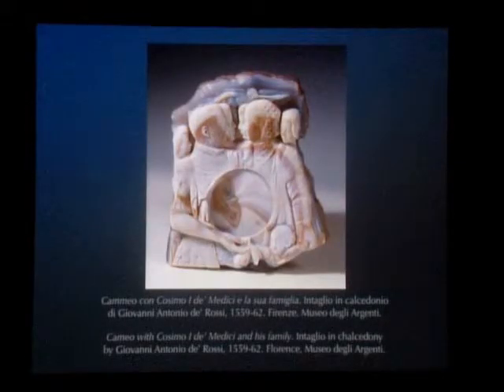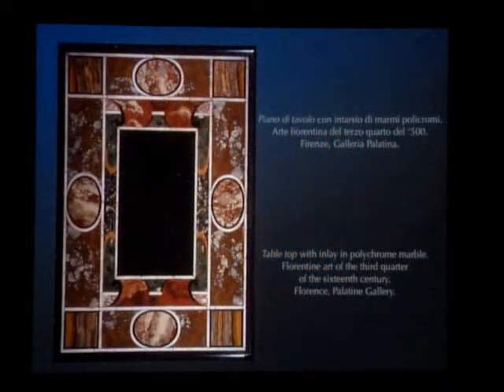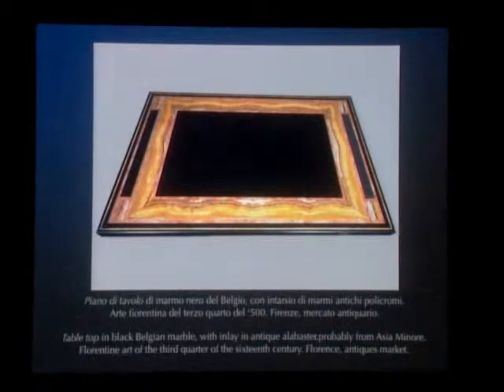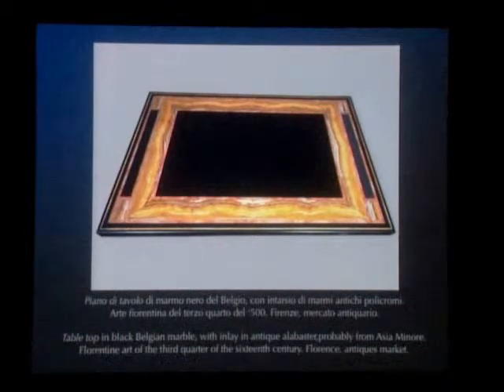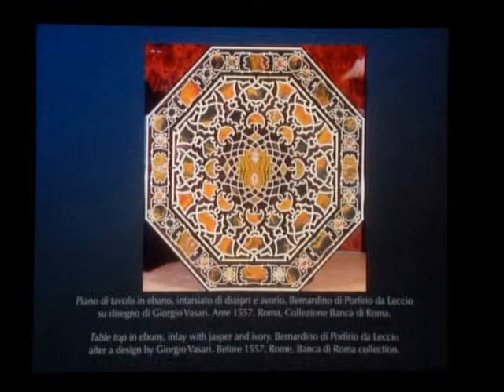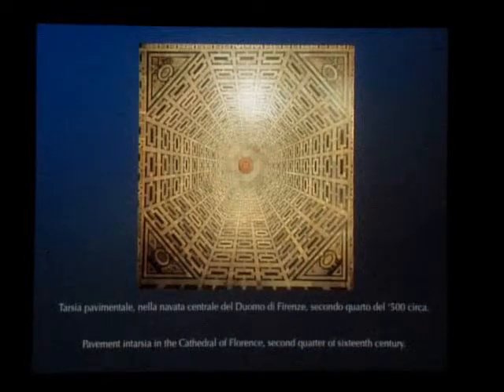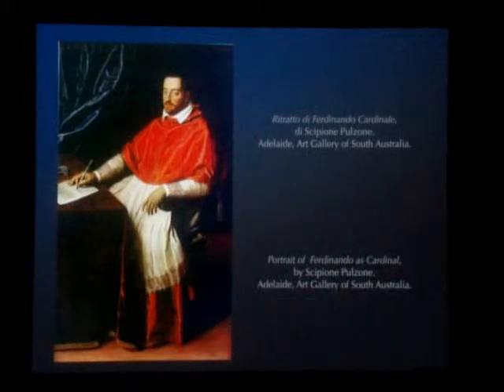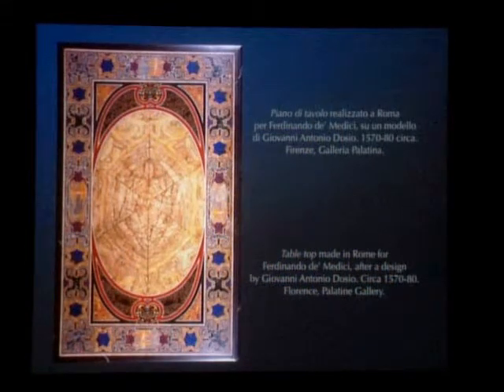Art of the Royal Court - Splendor of the Medici Court - Part 2 of 4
Presented in conjunction with the exhibition "
Art of the Royal Court: Treasures in Pietre Dure from the Palaces of Europe," these lectures concern the most comprehensive exhibition on the tradition of hardstone  carving (pietre dure) that developed in sixteenth-century Italy and subsequently spread throughout Europe.

Annamaria Giusti, Director, Galleria d'Arte Moderna del Polo Museale Fiorentino, and Former Director, Museo dell'Opificio delle Pietre Dure, Florence